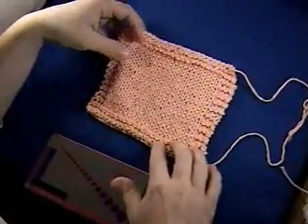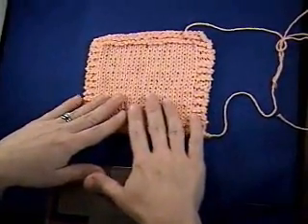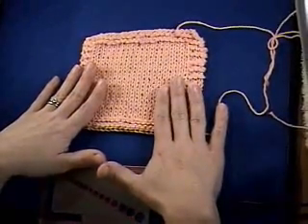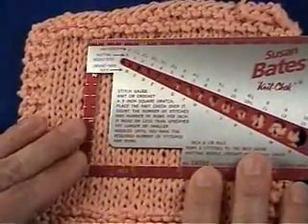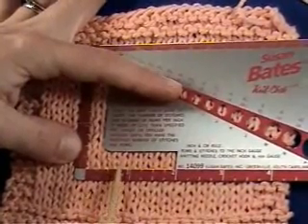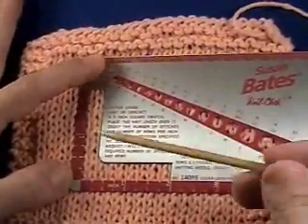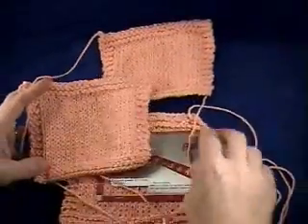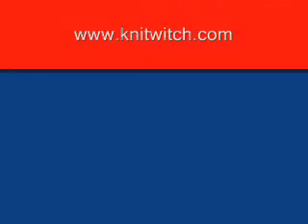Measuring Gauge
An instructional video demonstrating how to measure knitting gauge.